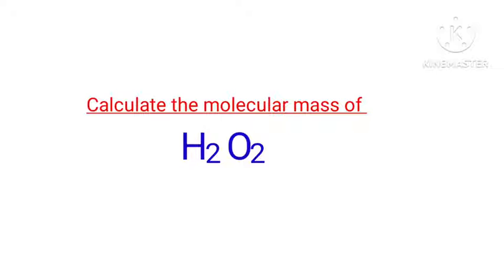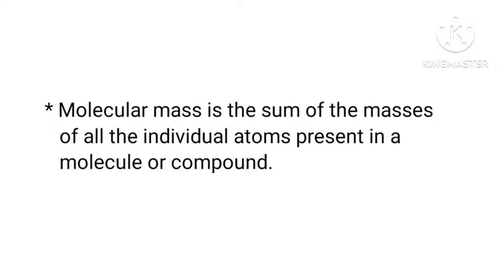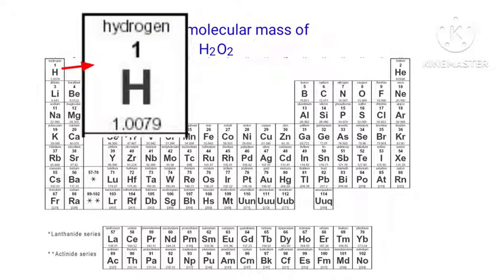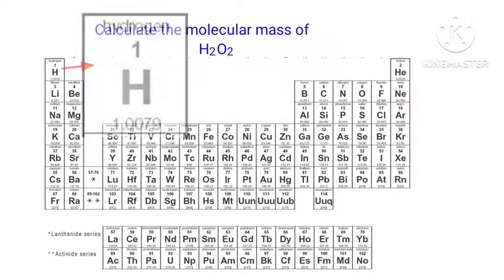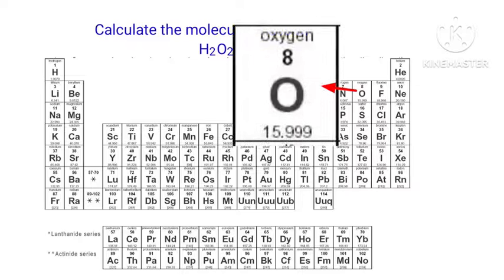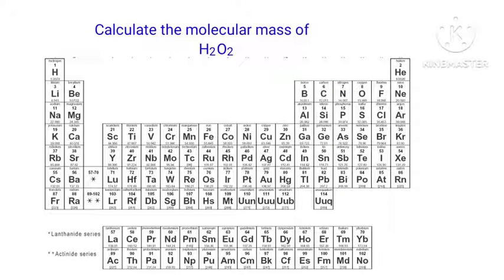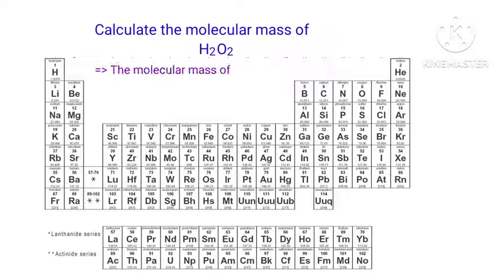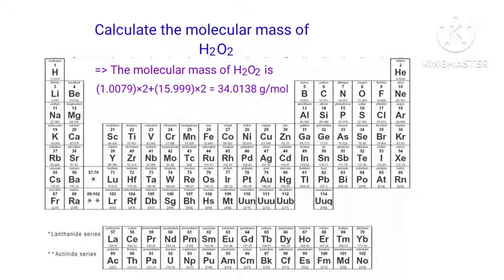Calculate the molecular mass of H2O2. The molar mass of H2O2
The mass number for h2o2
what is the molecular mass of hydrogen peroxide?